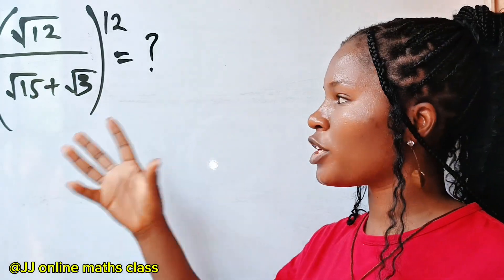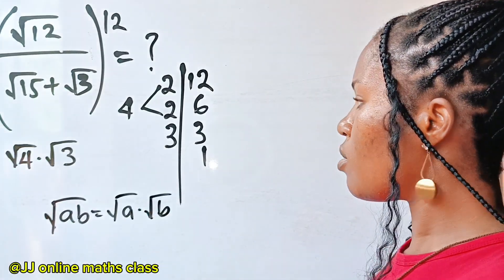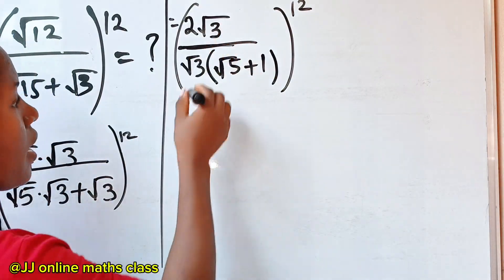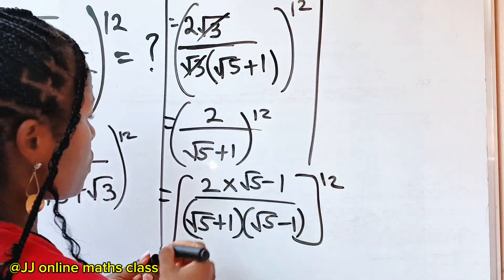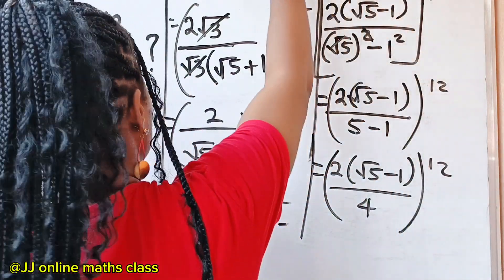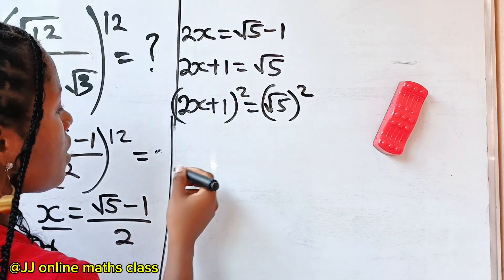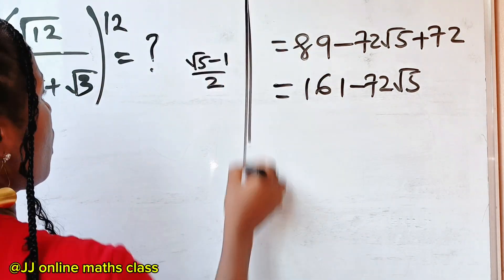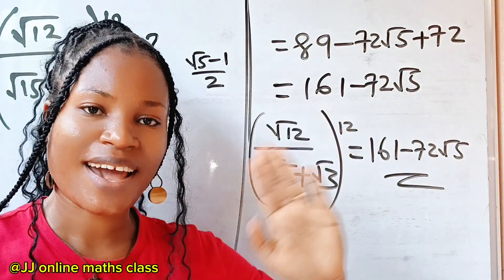Harvard University interview algebra math question| algebra simplification.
A Harvard University interview algebra math question solved with the knowledge of laws of indices and exponents and algebra.